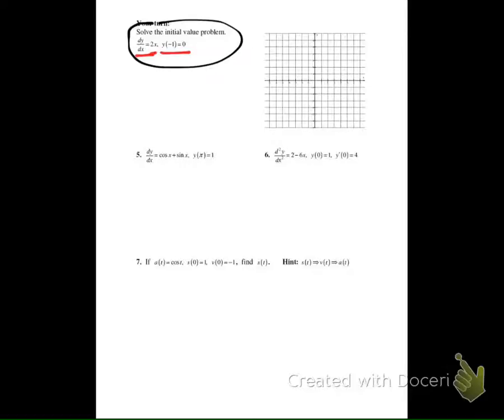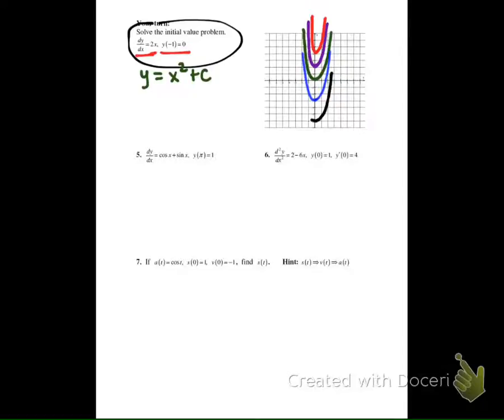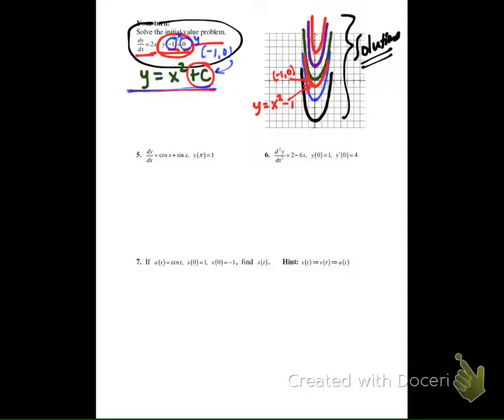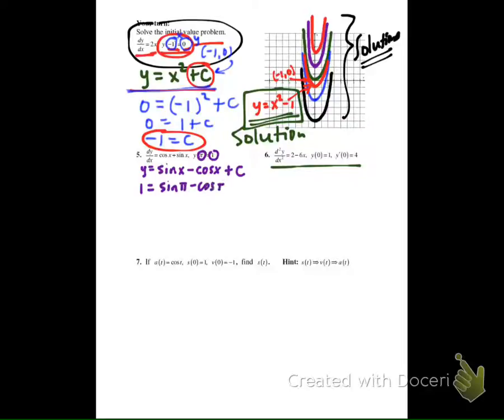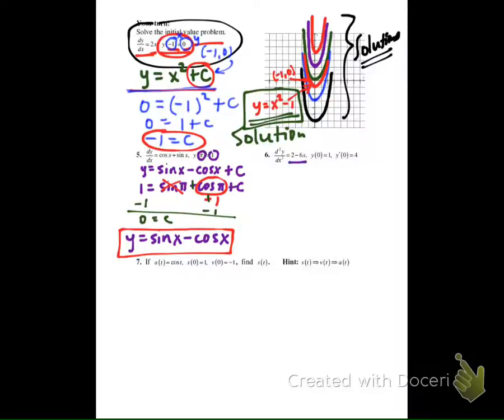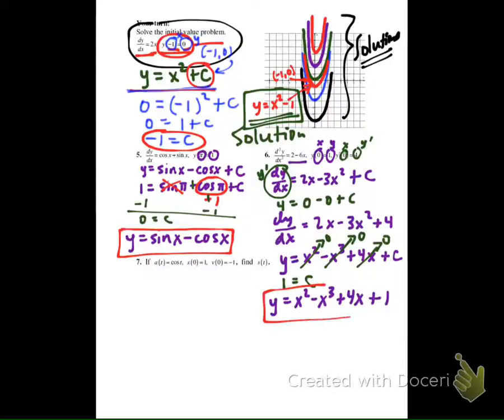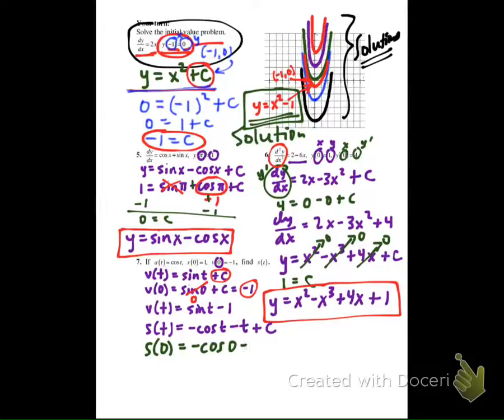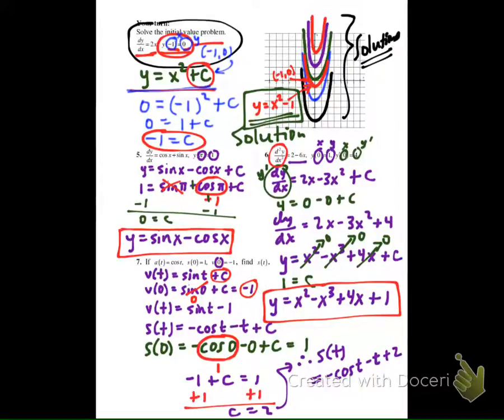BC 6.1 Day 1 part 2